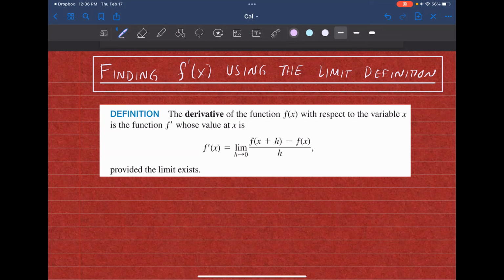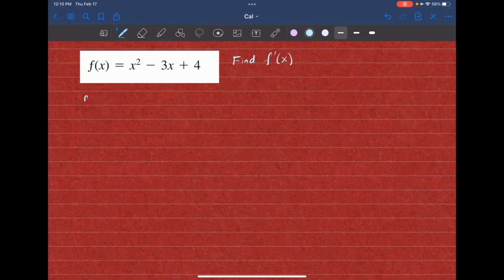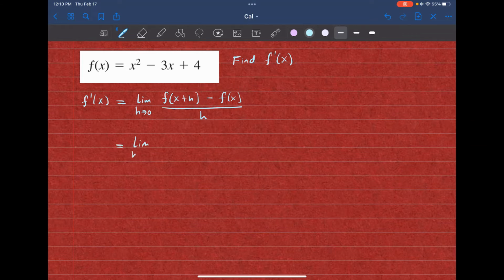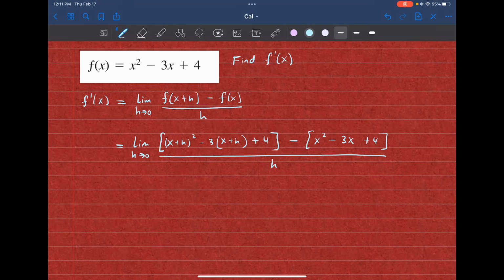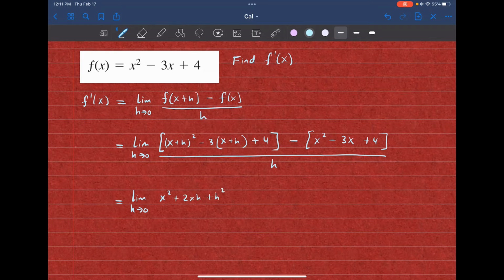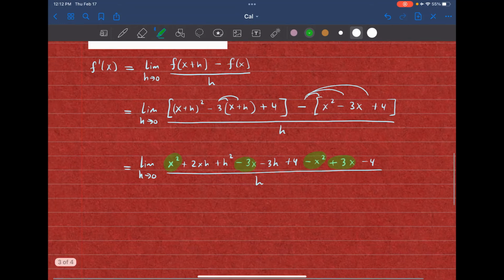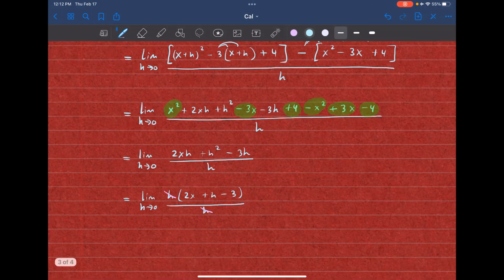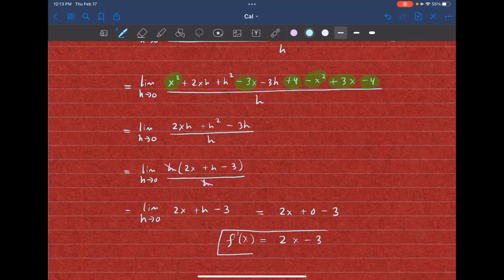Finding Derivative of a Function Using the Limit Definition